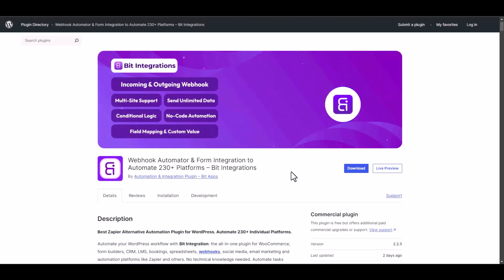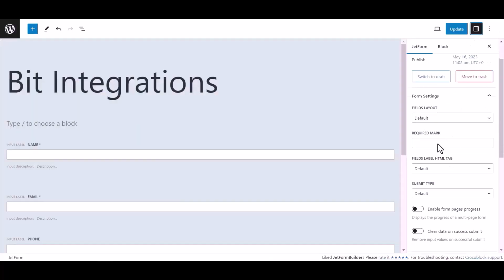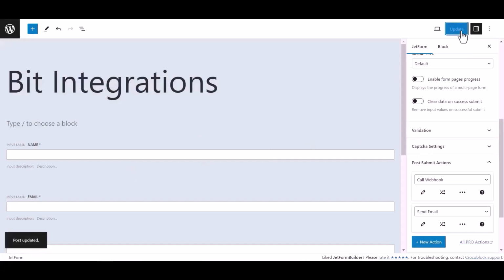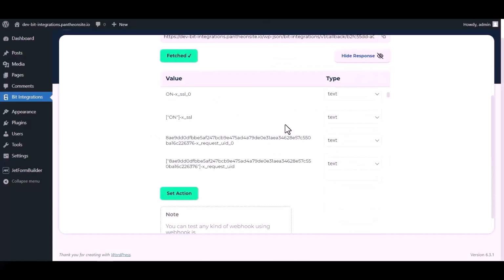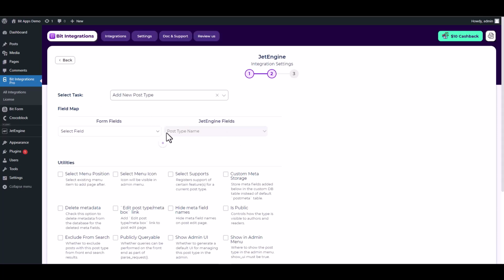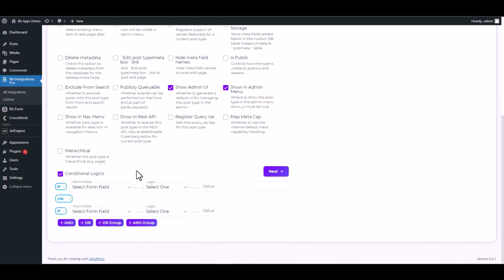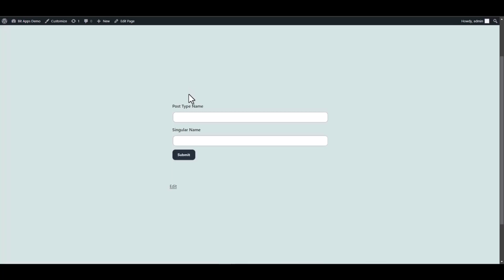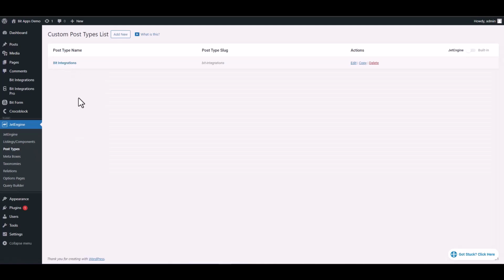Integrating JetFormBuilder with JetEngine | Step-by-Step Tutorial | Bit Integrations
Our latest tutorial shows you how to integrate JetFormBuilder with JetEngine using the powerful Bit Integrations WordPress plugin. Learn how to create a dynamic, efficient workflow that enhances engagement and productivity in your virtual environment.

🚀 Step into the World of JetFormBuilder and JetEngine Integration
Explore the potential of the Bit Integrations plugin to effortlessly connect JetFormBuilder and JetEngine, a versatile toolkit designed to build dynamic architectures quickly and cost-effectively. Transform your virtual interactions with this streamlined integration.

Key Highlights of This Tutorial:
✅ Comprehensive Walkthrough: A step-by-step guide to integrating JetFormBuilder with JetEngine using the Bit Integrations plugin.
✅ Optimize Your Workflow: Learn how to combine the features of JetFormBuilder and JetEngine to create a cost-effective and dynamic architecture for virtual meetings.

Discover how JetFormBuilder and JetEngine integration can revolutionize your virtual meeting experience. Don’t miss this opportunity to optimize your workflow and captivate your audience!

Whether you're a web designer, business owner, or form-building enthusiast, this integration empowers you to seamlessly merge JetFormBuilder with JetEngine. Watch now to revolutionize your form-building efforts!

Elevate your customer engagement with JetFormBuilder with JetEngine integration! 👍